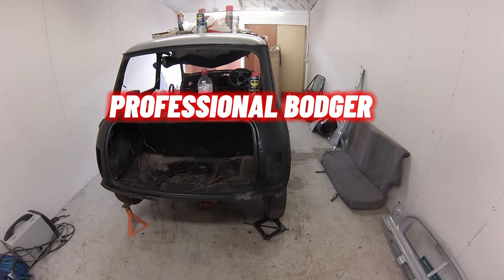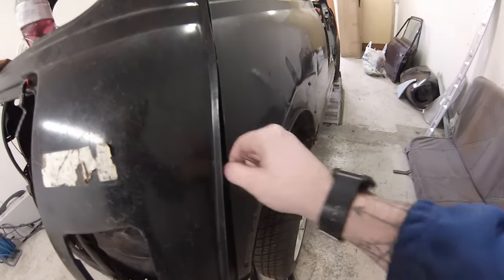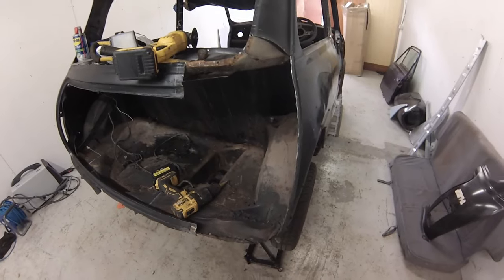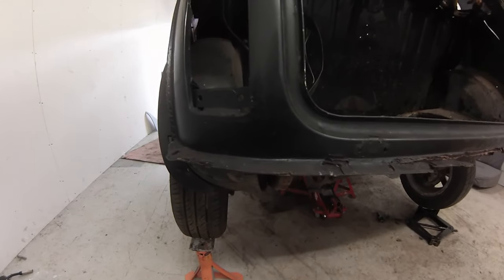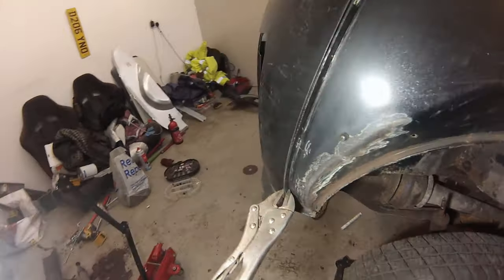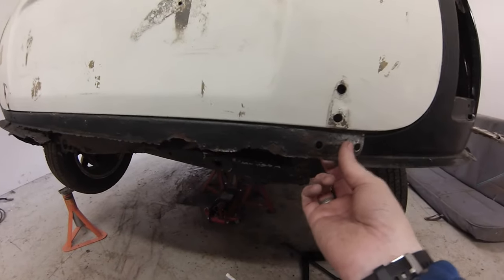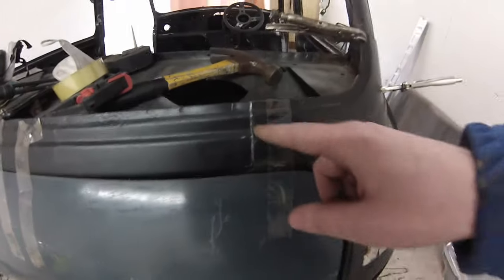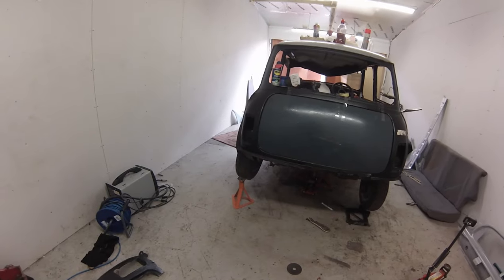Classic mini project - Cutting off the REAR END! 😲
In today episode, its time to do the scary job of BUTT SURGERY!!

Any advice or tips please fire in the comments section below!